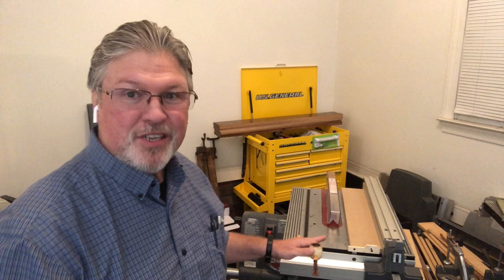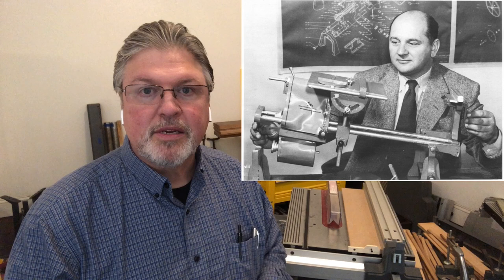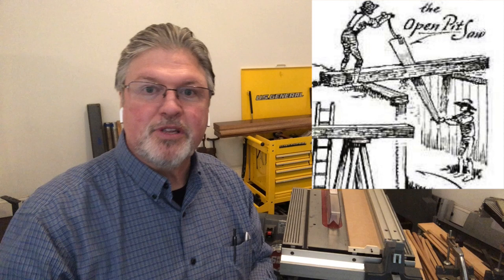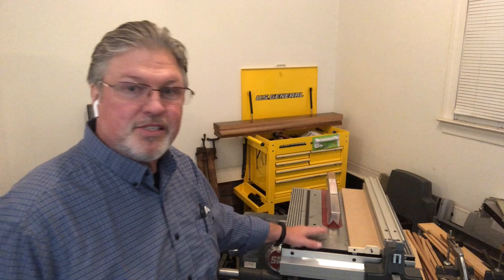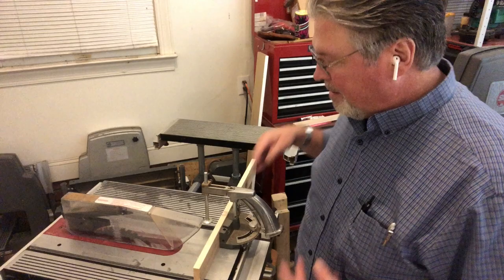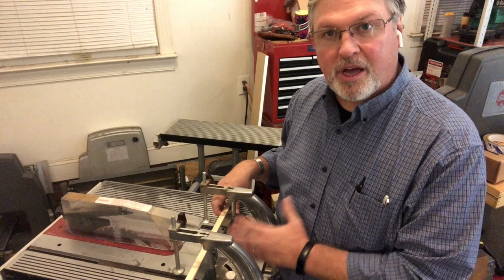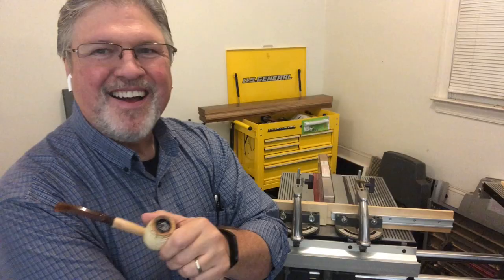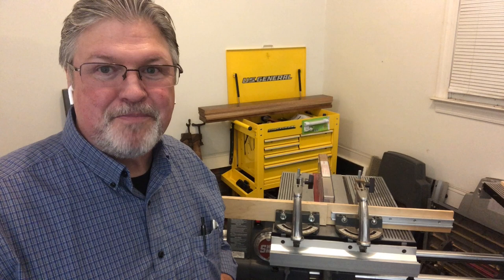STUMPED? Q&A: Lessons Learned from an Overly-Complicated Jig & the Evolution of the Table Saw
This episode of "STUMPED? Q&A" was supposed to tackle Questions, Comments, and Cheep-shots from the "Rip Thin Strips Safe & Accurately with the CRAZY-SIMPLE Homemade Jig/Fixture: "Jack the Stripper" video from this past weekend, but you just didn't have any questions!  If you missed it, you can watch it

- 0:00 Intro
- 0:55 Should we fancy-up "Jack the Striper"?
- 1:56 Why I shot the idea down
- 2:10 Overly complicated? How about the Shopsmith?
- 3:05 Jigs & Fixtures and the evolution of the table saw
- 6:20 Lessons learned from an overly-complicated jig
- 6:55 My favorite double-stick tapes
- 10:42 Final thoughts on Jigs & Fixtures

🟢 Here's an Amazon link to the SpecTape that I use for temporary bonds
🟢 Here's an Amazon link to the FastCap SpeedTape that I use for permanent bonds